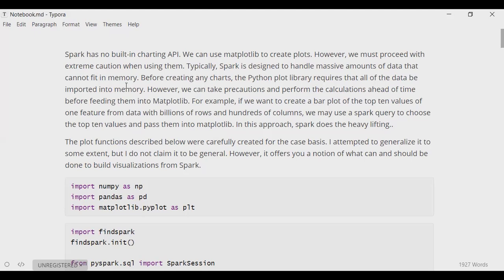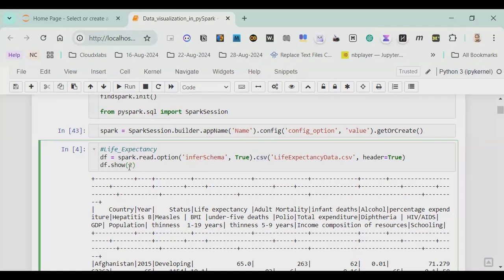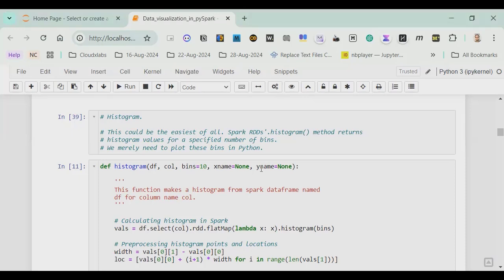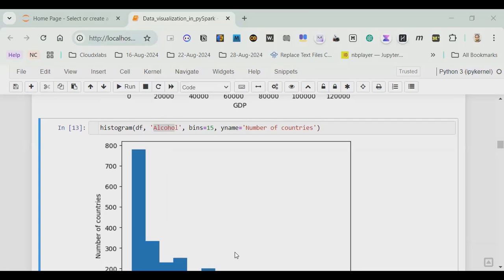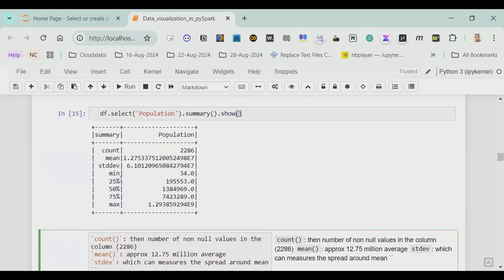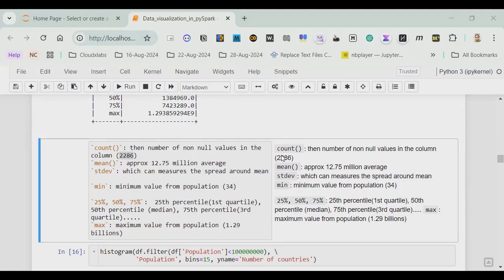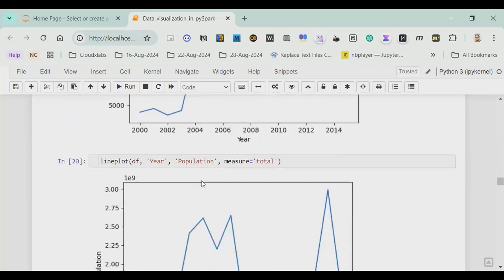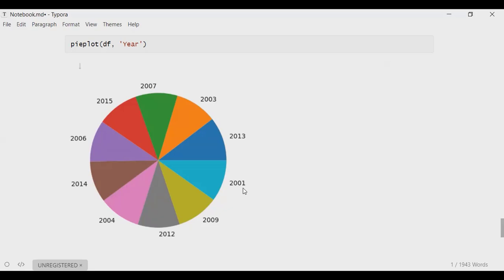PySpark for Data Visualization: Turning Big Data into Actionable Insights | PySpark Course | Uplatz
While PySpark is primarily used for large-scale data processing, it also plays a crucial role in preparing and powering effective data visualizations. In this video, we explain PySpark for Data Visualization and how it fits into modern analytics workflows.

You’ll learn how PySpark is used to aggregate, transform, and summarize massive datasets before visualizing them using Python visualization libraries. The video covers common patterns such as converting Spark DataFrames to Pandas, optimizing data size for charts, and generating meaningful metrics for dashboards and reports.

We also discuss real-world use cases where PySpark-driven visualizations support business intelligence, exploratory data analysis, and machine learning insights. Best practices are shared for handling performance, memory constraints, and scalability when working with big data and visual tools.

This lesson is part of a Uplatz Course, designed to help learners bridge big data processing with analytics and visualization.

Whether you’re a data engineer, data analyst, or data scientist working with Spark, this video provides a clear and practical understanding of how PySpark supports data visualization at scale.

✔️ Affordable Pricing
✔️ Corporate Training